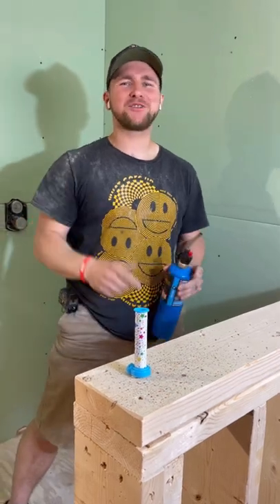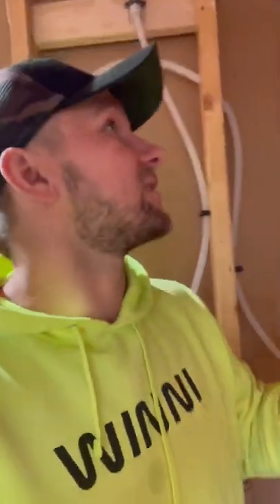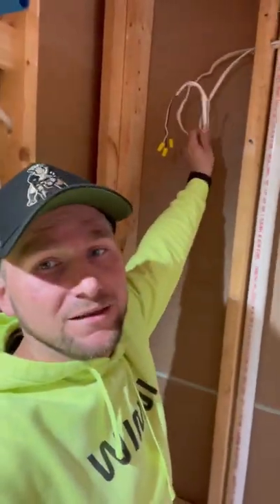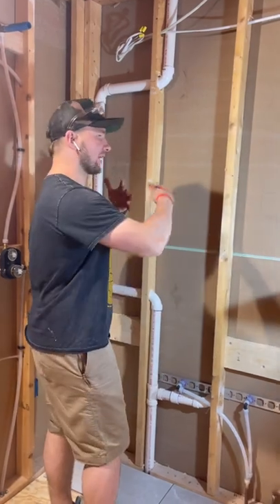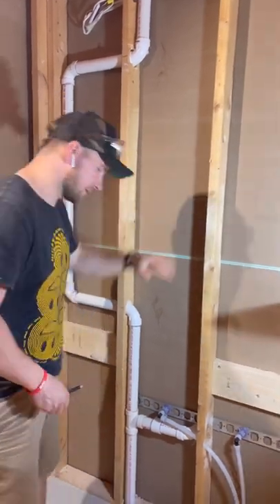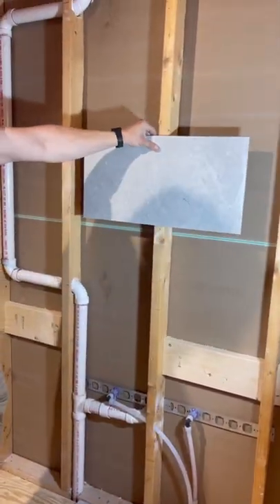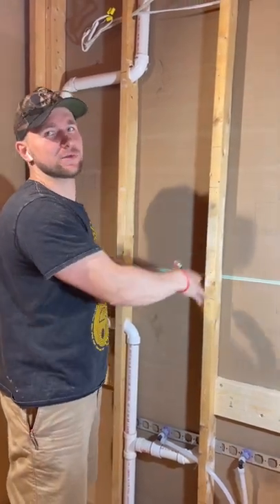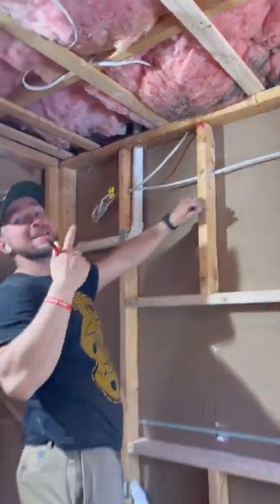Bathroom Renovation Vlog 001. Drywall Install. Vent relocation. How to build a niche.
Welcome to my Vlog! I do a daily Vlog of how to renovate a bathroom from start to finish. I will show you as many things as I can, such as,  best shower system, best shower systems 2022, how to tile, how to build a shower niche, how to install drywall, how to set a vanity.

My goal will be to focus one one major task per day and show you how to do it. Hope you guys enjoy it.

-- TIMESTAMPS --
00:00 Our First Vlog
00:26 How to add a wire for a sconce
00:52 how to relocate a bathroom vent
01:50 how to frame a niche
03:46 how to install drywall